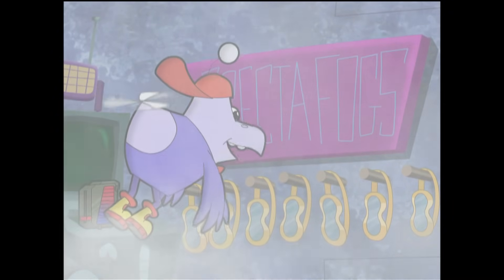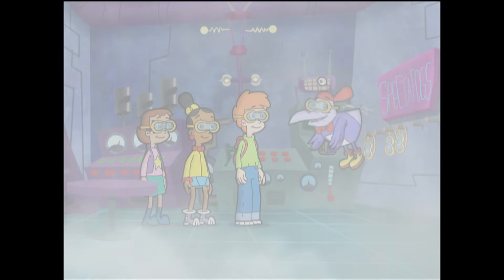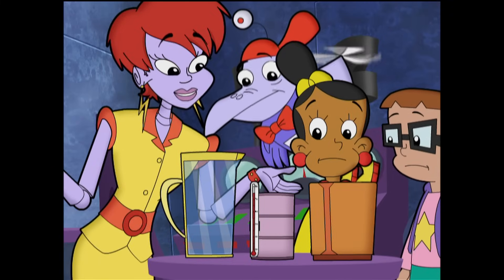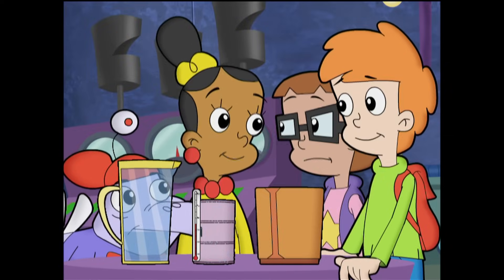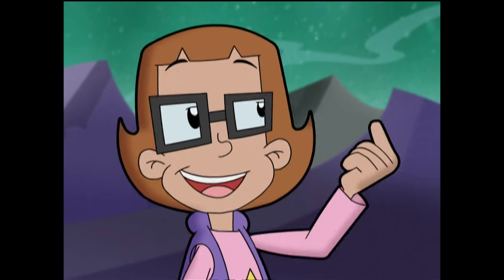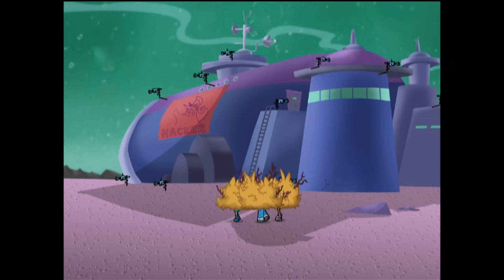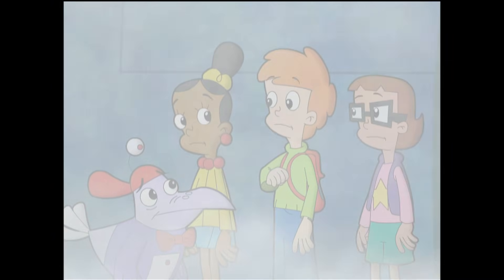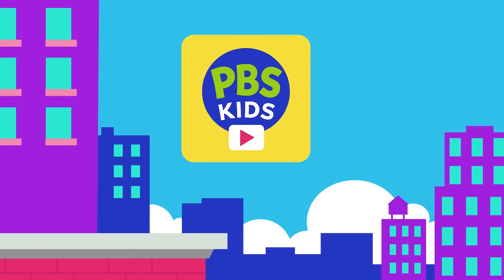Cyberchase | Learn ALL About Fog from a Meteorologist! 🌫 😶‍🌫️ Compilation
How is fog made, and how can you tell what the dew point is? The CyberSquad get the answers from Stormy Gale (played by real-life meteorologist Janice Huff) and Harry travels to see Janice Huff in person on Cyberchase: For Real!